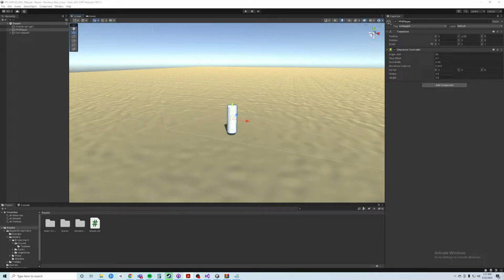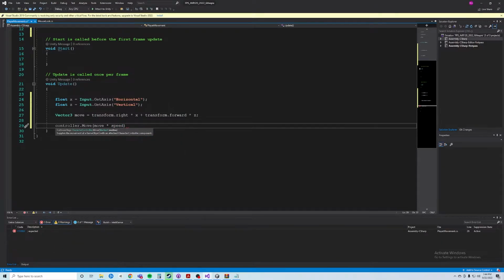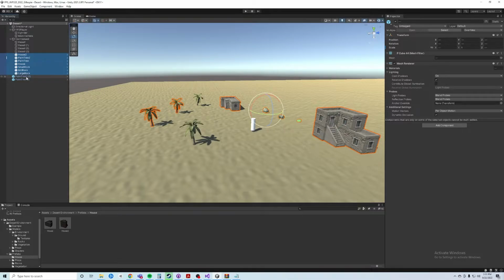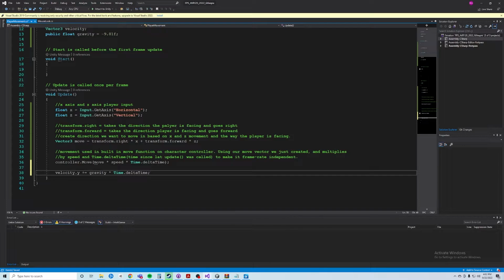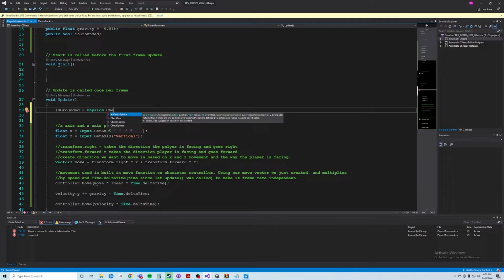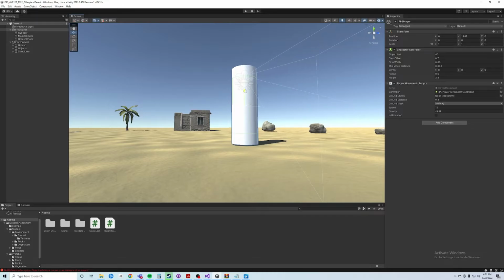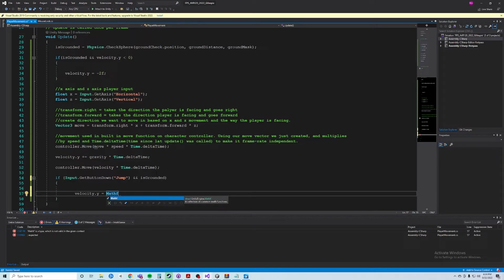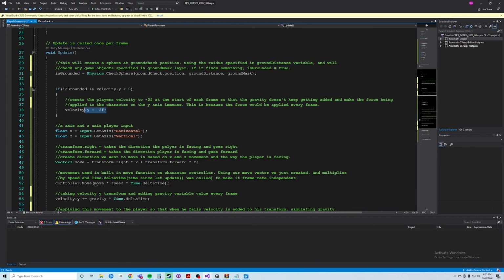AVR120 Session16 FPS PlayerMovement+Jump